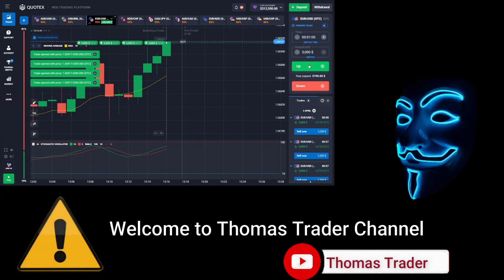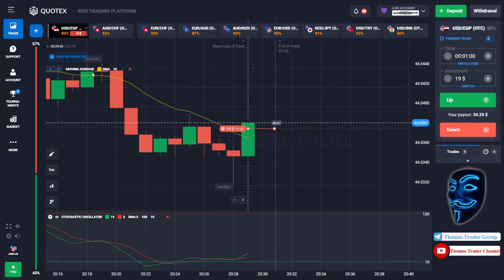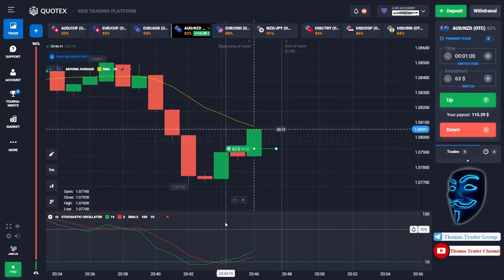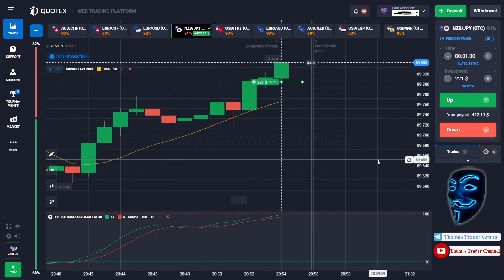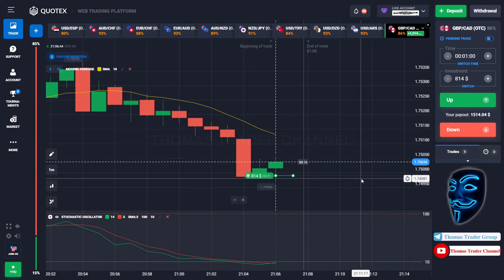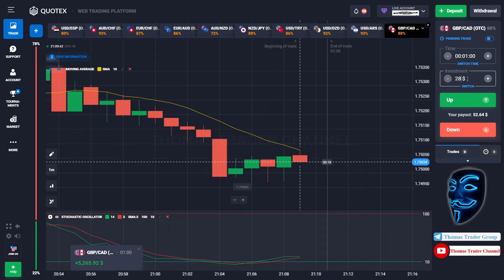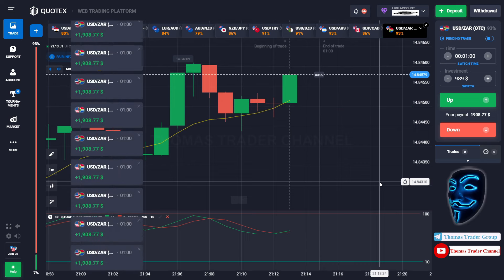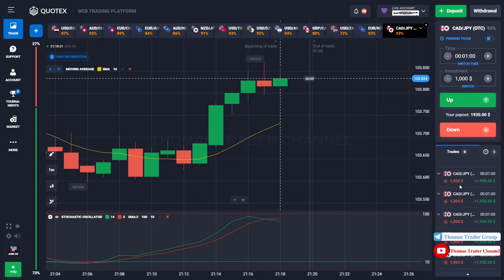⭐️QUOTEX 100% NO RISK & NO LOSS SECRET 2024🌐|BINARY OPTIONS TRADING STRATEGY TUTORIAL FOR BEGINNERS🟢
Hello Everyone !!! 👋🏼